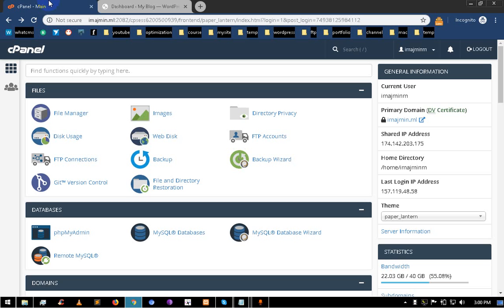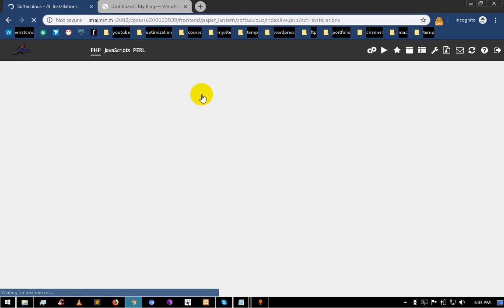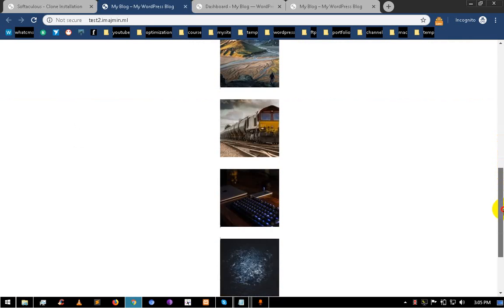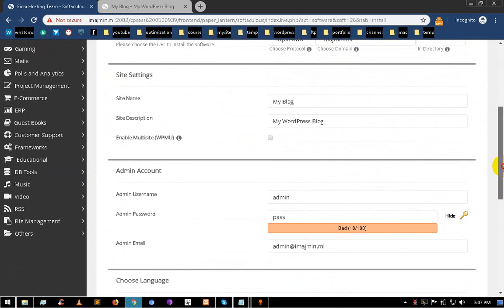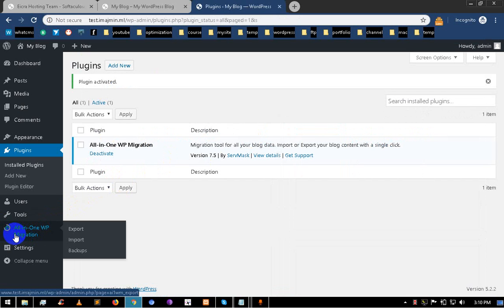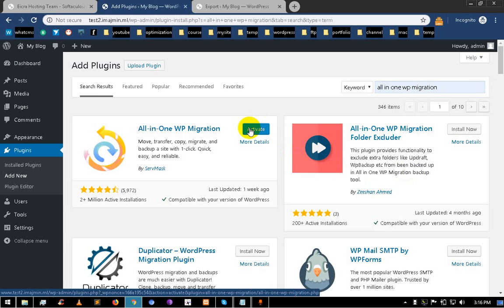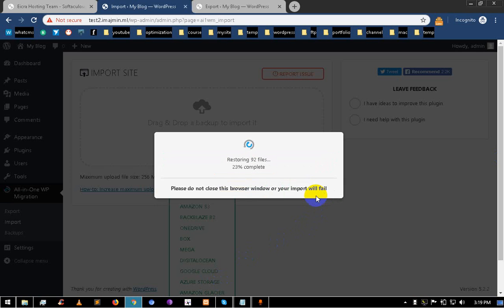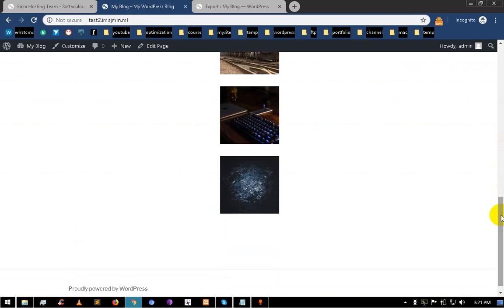How to Migrate WordPress Website from one Domain and to another Domain 2019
Hi,

Thanks